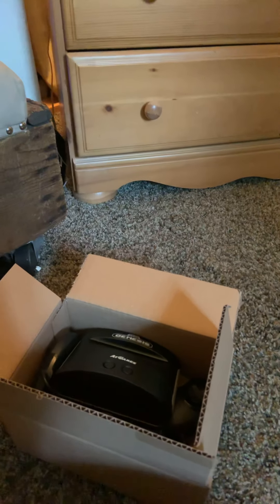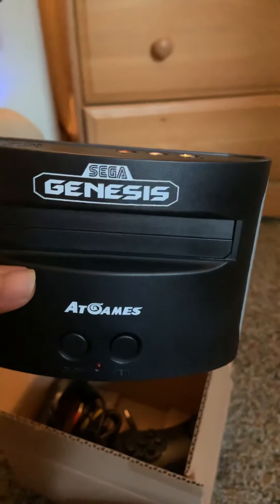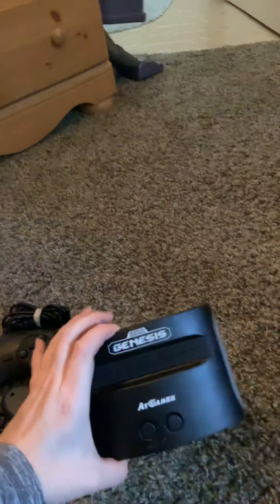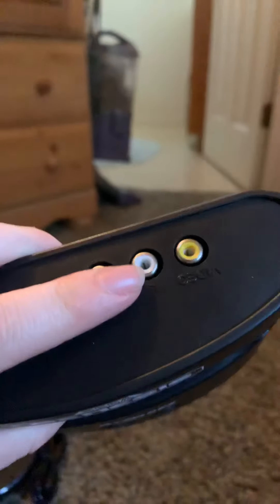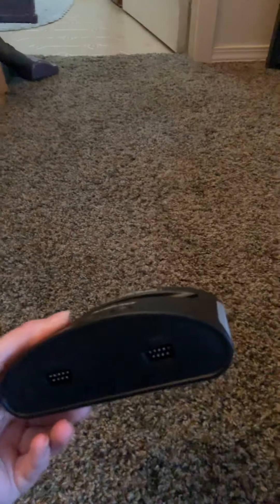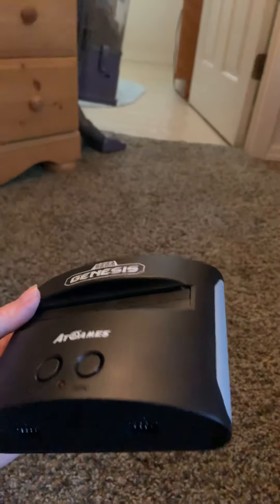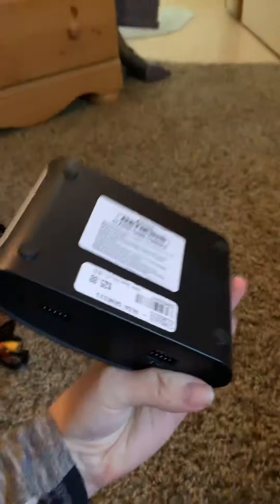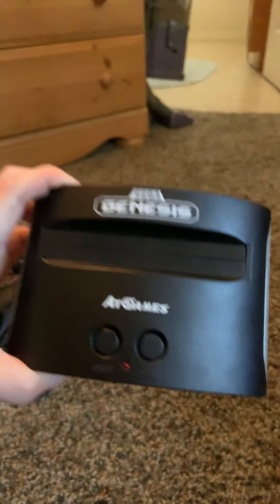Sega pick up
Let me know what what games recommend